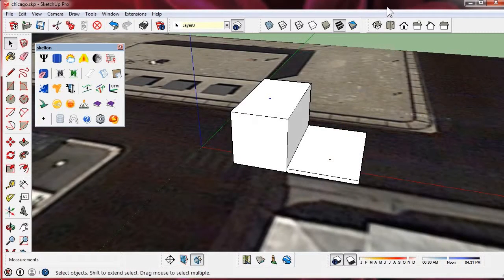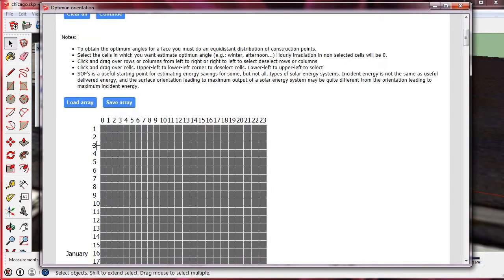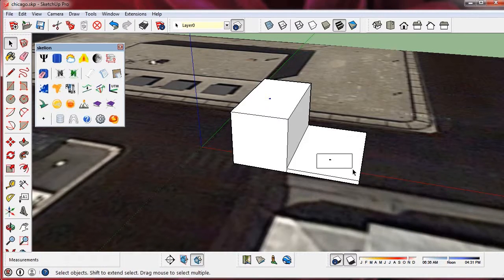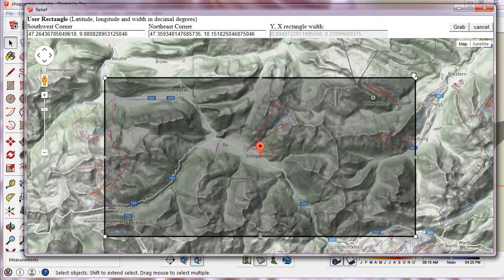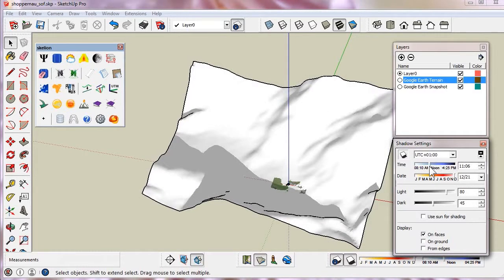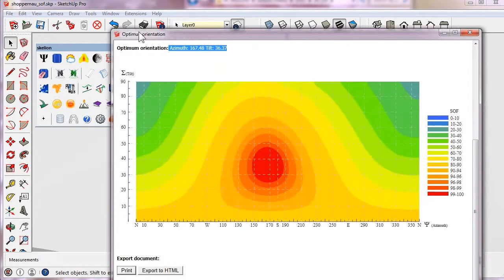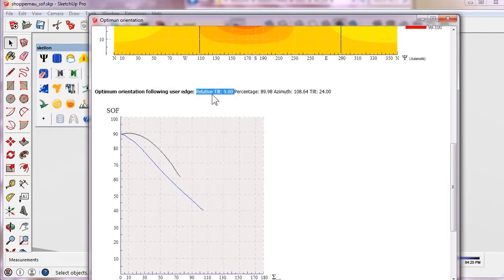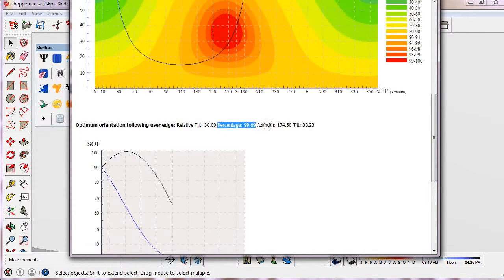9 - Surface orientation factor (SOF) plots (Skelion tutorial)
Tutorial to create SOF plots with Skelion.